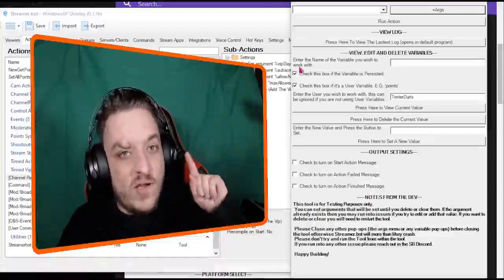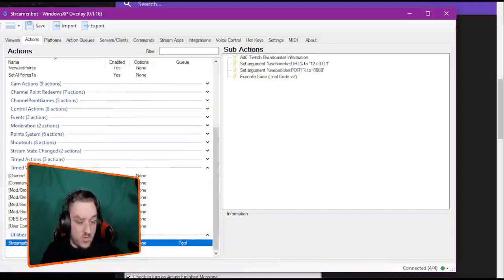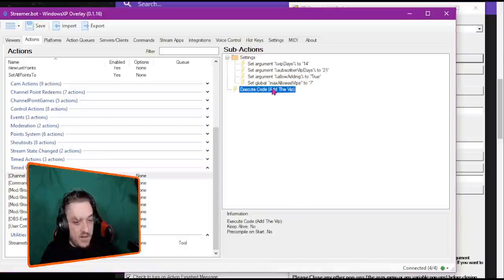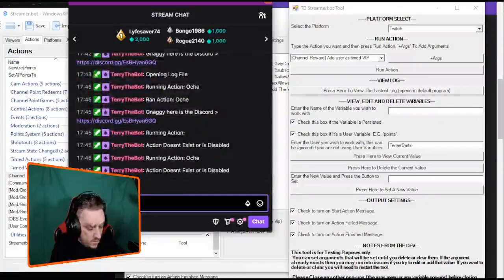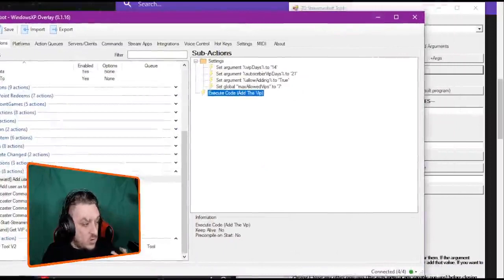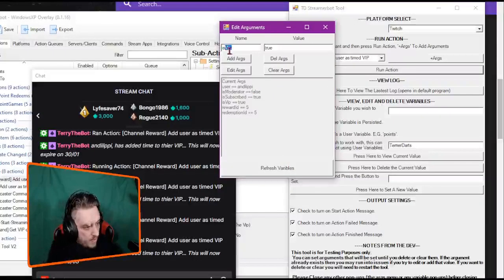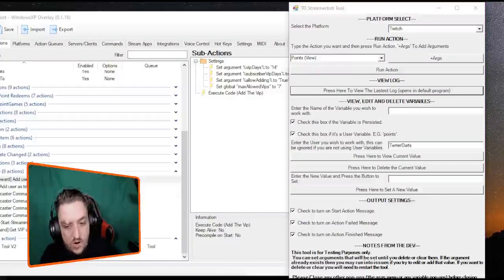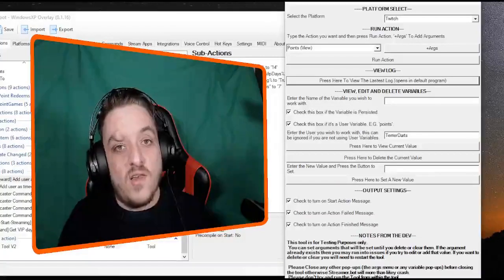THE ULTIMATE STREAMERBOT BUILDING TOOL - BUILD WITH EASE!!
With this super awesome tool you can build and test with EASE... Run Actions, Set Arguments, View the Log and View, Edit and Delete Variables. Global or User... PERSISTED OR NON-PERSISTED!
If you want to see this in action come visit me on my twitch channel!
Thank you to Nate for creating such an Awesome bot and you can support him here if you so wish.